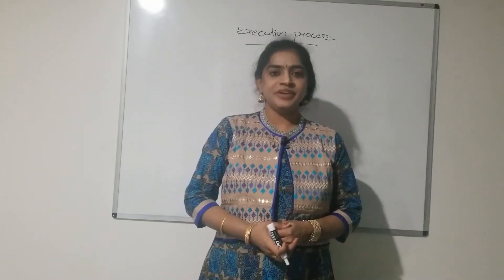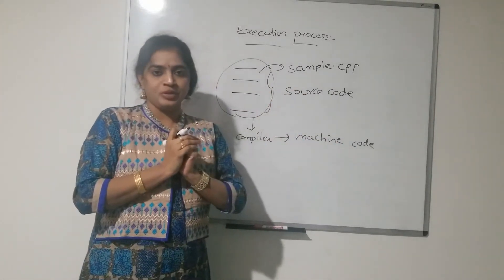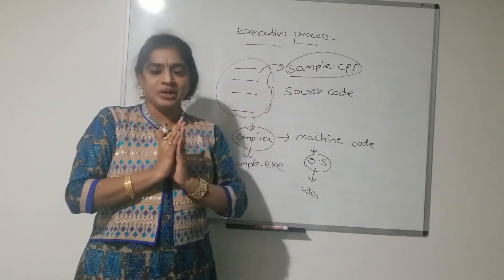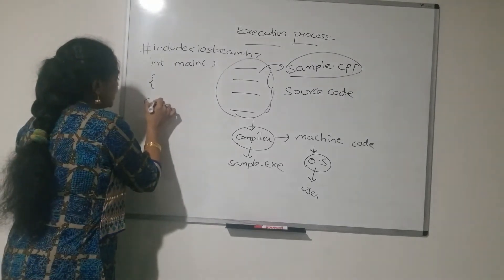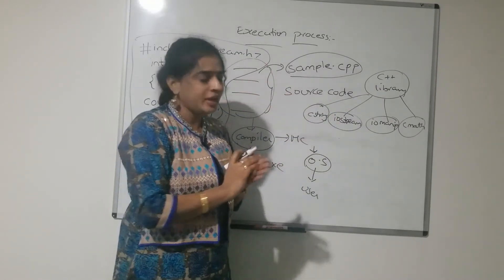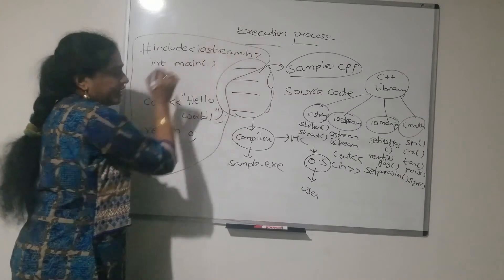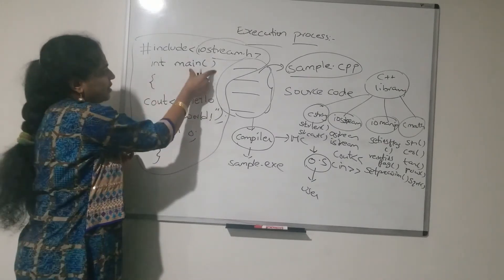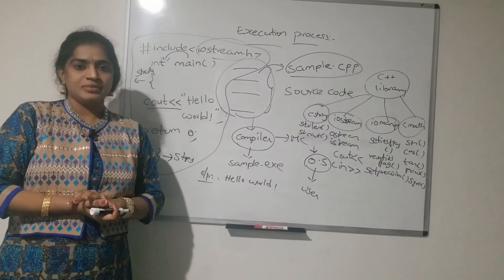C++ EXECUTION PROCESS OF C++ (PART 4)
LEARN C++ PROGRAMMING FAST AND EASY. HOW TO EXECUTE C++ PROGRAM.